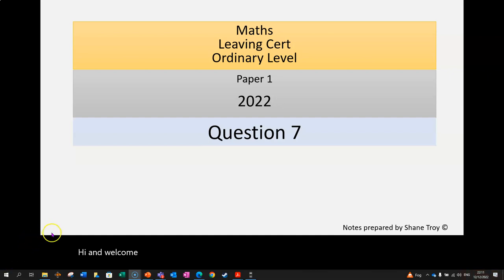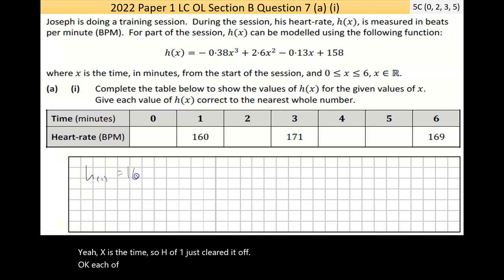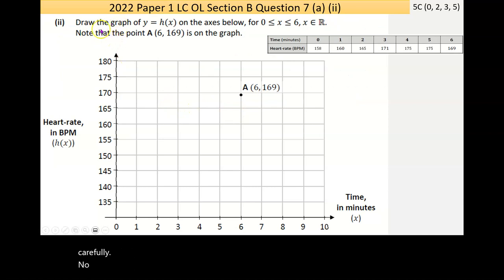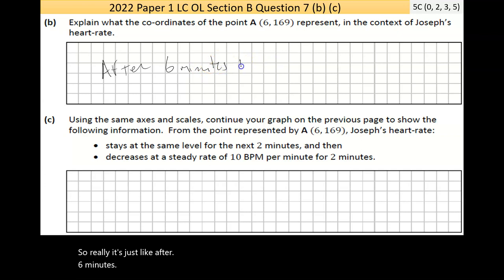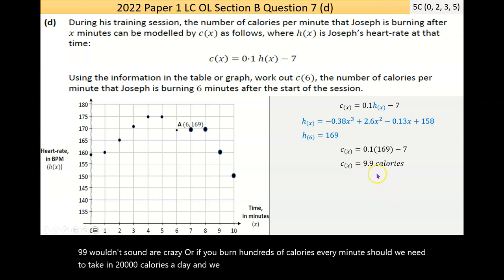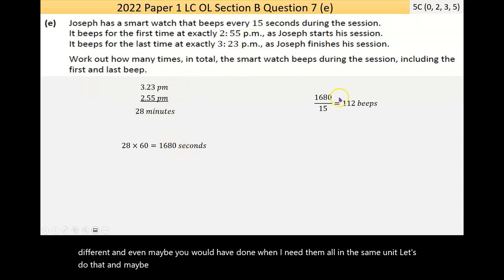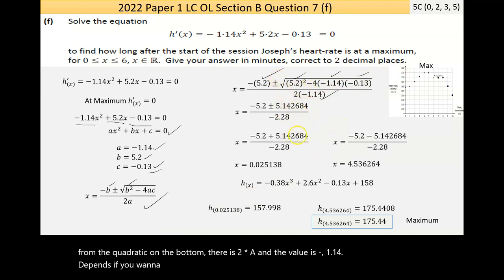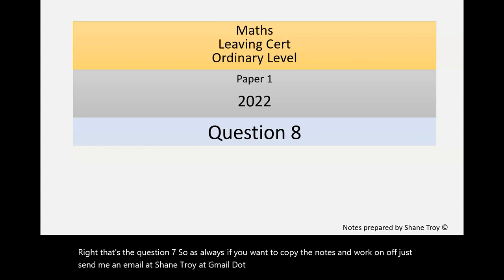2022 Paper 1 LC OL Question 7